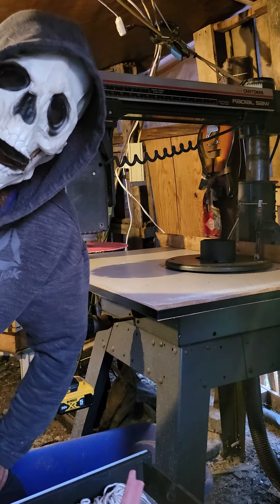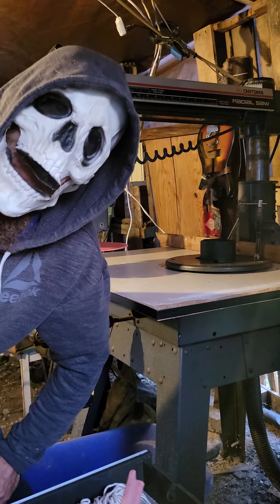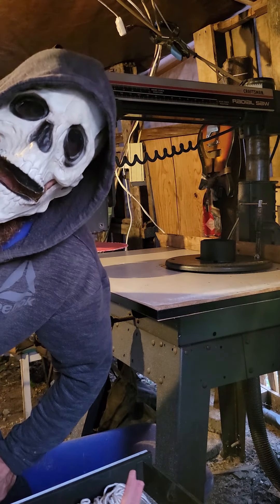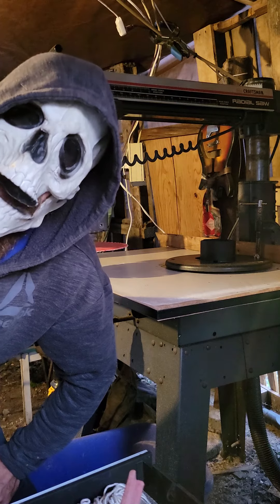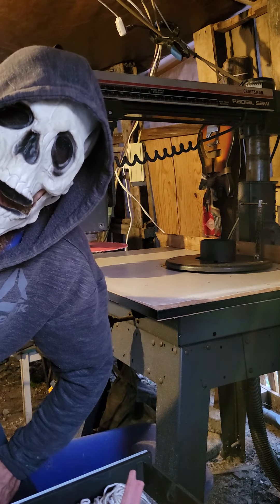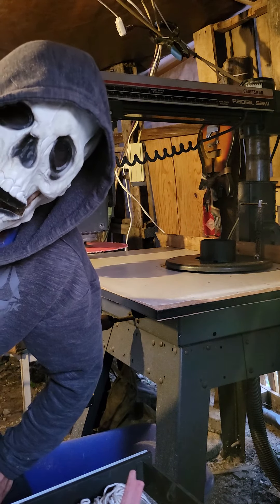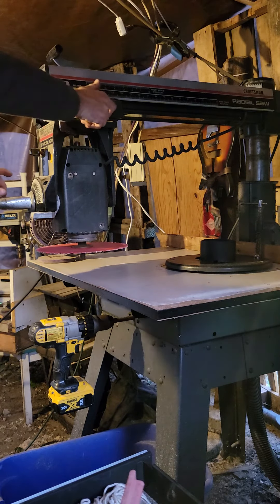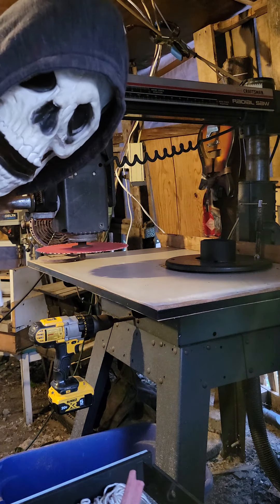A new Heman slicer blade!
Heman slicer testing.